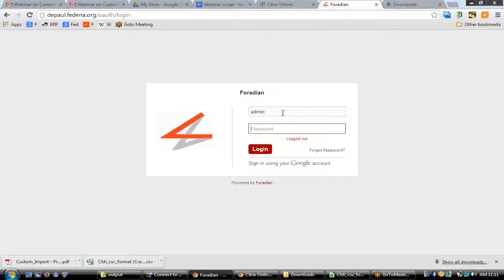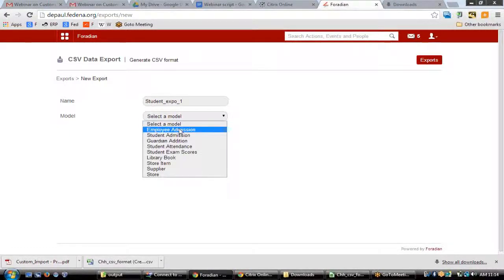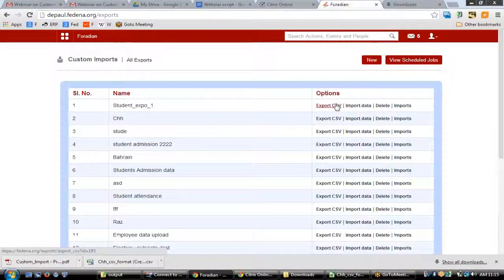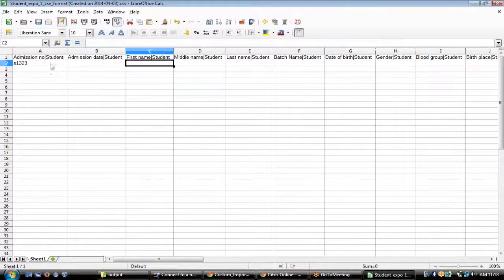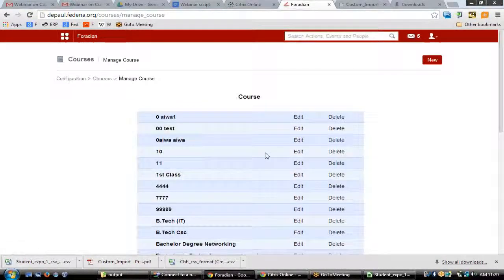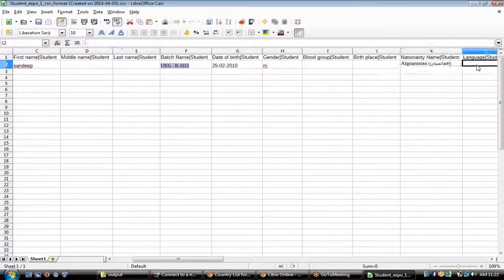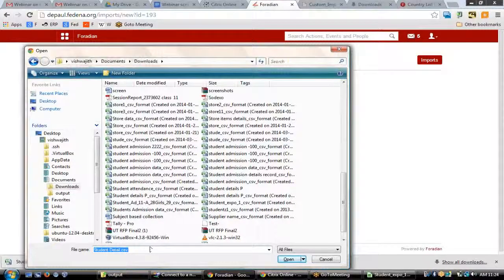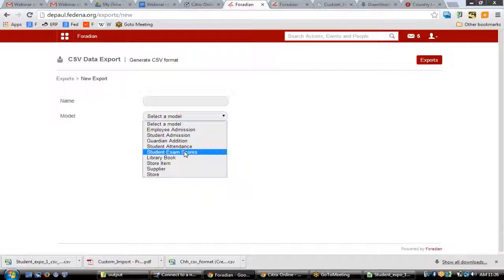Fedena Webinar on Custom Import - April 3, 2014